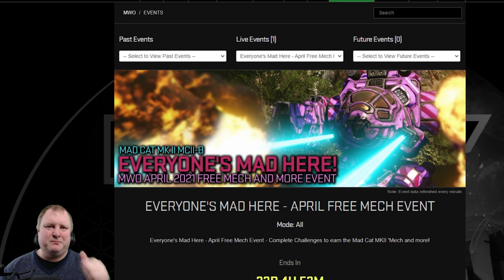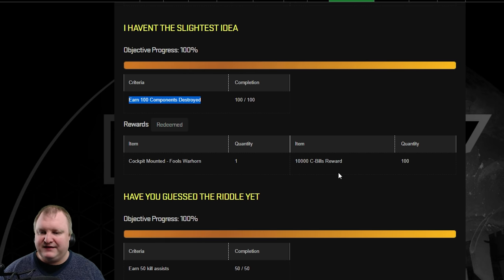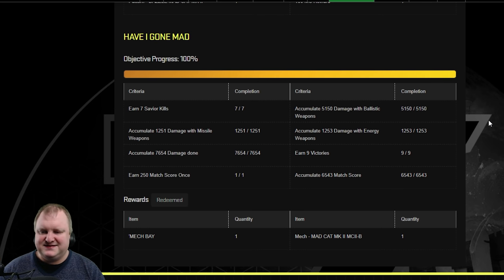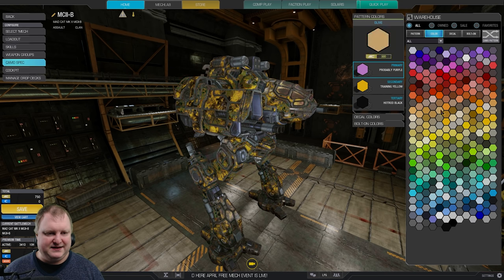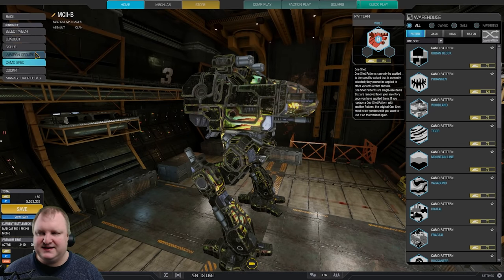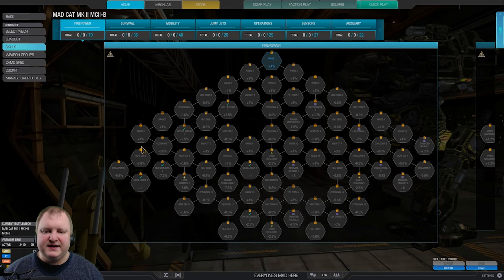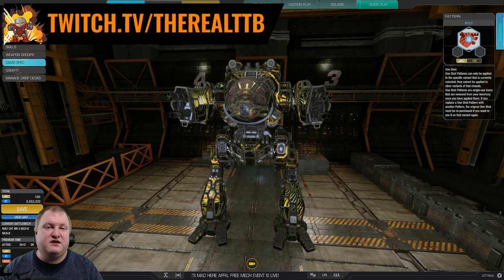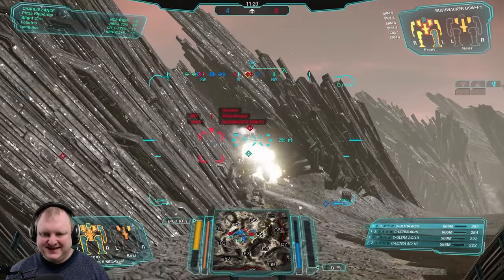MAD CAT B - FREE MECH IN APRIL! HOW TO GET, BUILDS, GAMEPLAY! - Mechwarrior Online 2021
April's free mech is the Mad Cat MKII B - one of the best Dakka platforms available in the game today. In this video we'll discuss how to get this mech, how to finish the rest of the event, and finally how to build and play it. Enjoy!

Timestamps:
00:00 - Event Details
05:25 - Mad Cat Camo
07:10 - Builds
11:26 - Gameplay